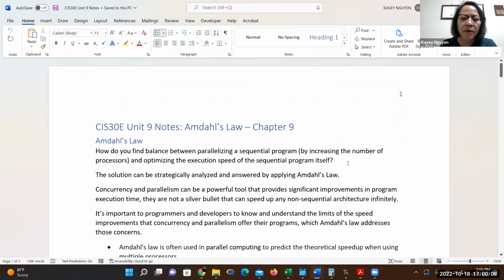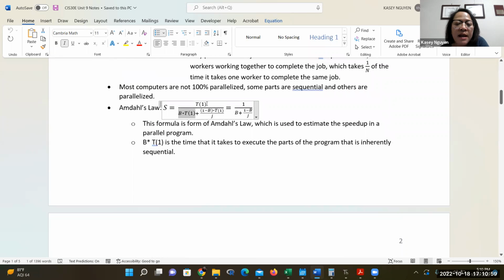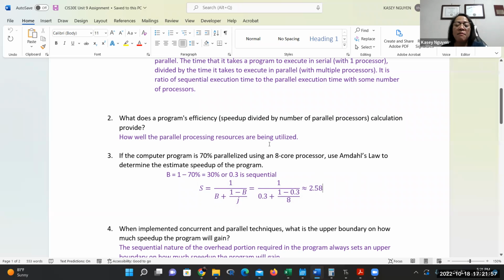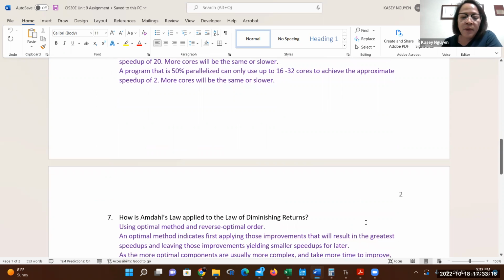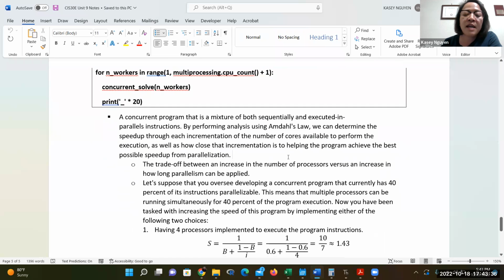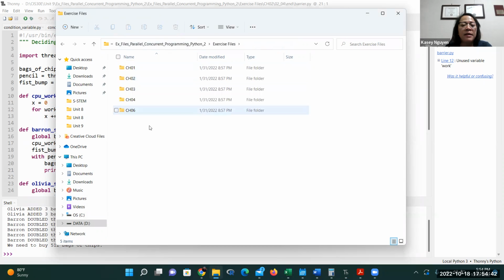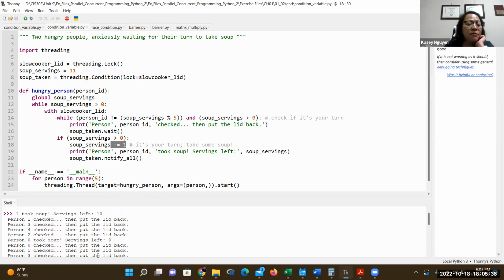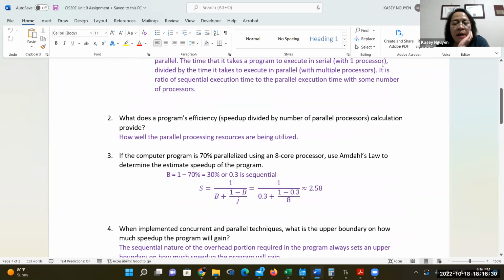CIS30E Unit 9 Lecture: Amdahl's Law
Explain Amdahl's Law and how it is used to estimate speedup in Python parallel programming.